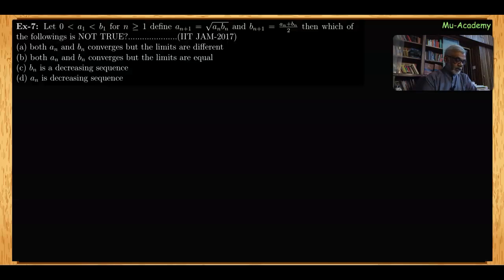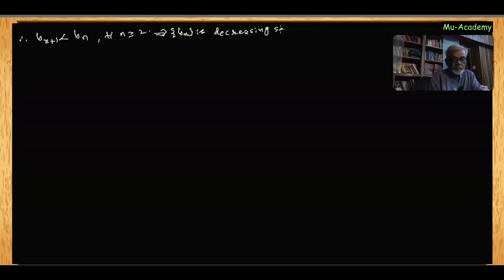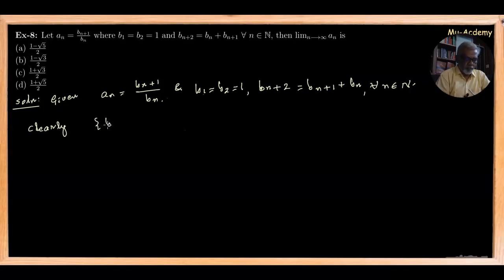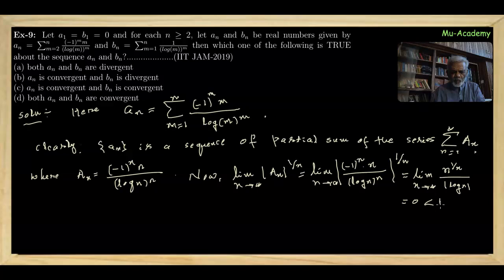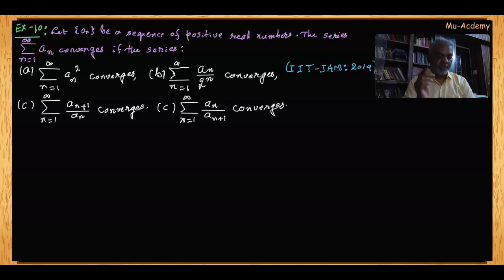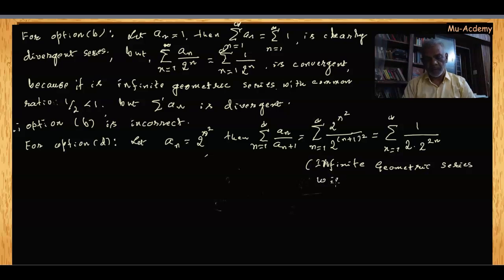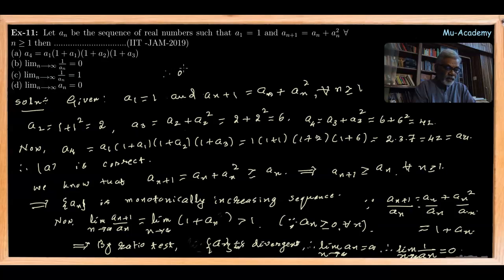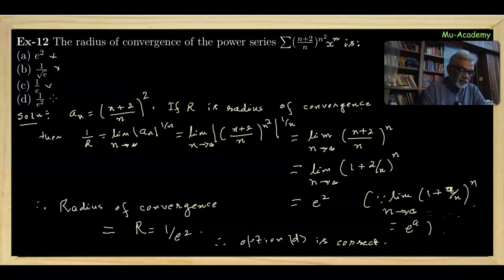IIT -JAM Real Analysis Problems 7 to 13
Sequence & Series: Problem IIT-JAM